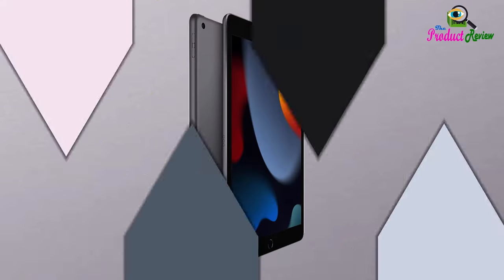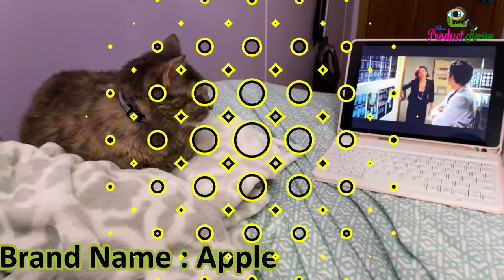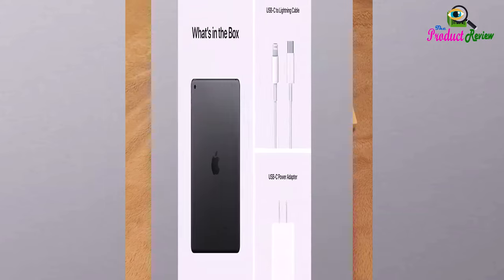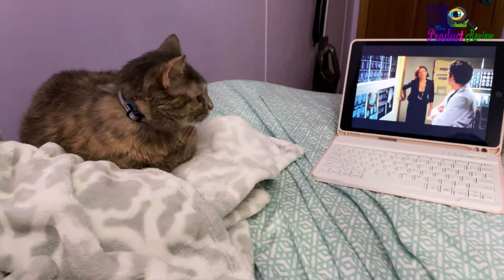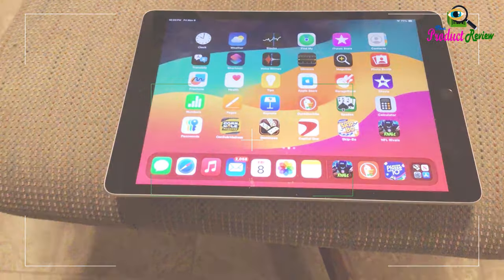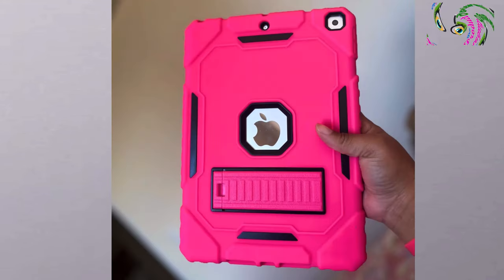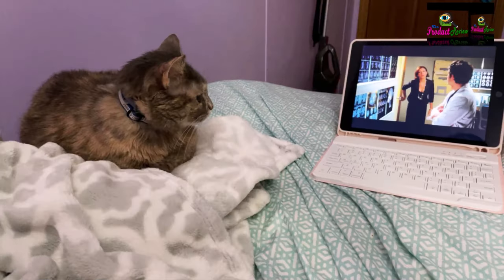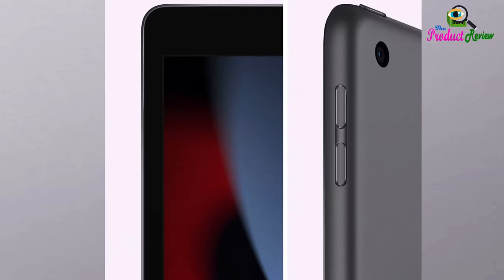apple ipad 9th generation with a13 bionic chip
The Apple iPad (9th Generation): A Versatile Companion

The Apple iPad (9th Generation) is a testament to Apple's commitment to delivering powerful and user-friendly technology. This sleek and portable tablet offers a seamless blend of performance, versatility, and affordability.

A Powerful Core

At the heart of the iPad (9th Generation) lies the A13 Bionic chip, a powerhouse that effortlessly handles demanding tasks, from browsing the web and streaming videos to editing photos and playing games. This powerful chip, combined with the iPad's efficient software optimization, ensures smooth and responsive performance throughout the day.

A Stunning Display

The 10.2-inch Retina display is a visual delight, offering crisp, vibrant colors and sharp details. Whether you're watching a movie, reading a book, or creating digital art, the display delivers an immersive viewing experience. True Tone technology automatically adjusts the display's color temperature to match the ambient light, reducing eye strain during extended use.

Capture Moments, Connect with Ease

The iPad (9th Generation) is equipped with a 12MP Ultra Wide front camera that supports Center Stage. This innovative feature automatically keeps you centered in video calls, ensuring you always look your best. The 8MP Wide back camera is perfect for capturing stunning photos and videos, as well as scanning documents.

A World of Possibilities

iPadOS, Apple's intuitive operating system, unlocks the full potential of the iPad. With iPadOS, you can multitask seamlessly, use Apple Pencil to sketch, annotate, and take notes, and access a vast library of apps on the App Store. Whether you're a student, a professional, or a creative individual, the iPad (9th Generation) adapts to your needs.

Apple prioritizes your security and privacy. Touch ID, a fingerprint sensor built into the Home button, provides a secure and convenient way to unlock your iPad and authorize purchases. Additionally, Apple's robust security measures protect your personal data and ensure a safe and private user experience.

With its long-lasting battery, the iPad (9th Generation) keeps up with your busy lifestyle. Enjoy hours of use without worrying about running out of power. Whether you're on a flight, at a coffee shop, or simply relaxing at home, the iPad is always ready to entertain, educate, and inspire.

A Perfect Companion

The Apple iPad (9th Generation) is more than just a tablet; it's a versatile companion that enhances your daily life. Its powerful performance, stunning display, advanced camera system, and intuitive software make it the ideal device for work, play, and creativity.

Key Features:

A13 Bionic chip: Delivers powerful performance for smooth multitasking and demanding apps.
10.2-inch Retina display: Offers stunning visuals with True Tone technology for comfortable viewing.
12MP Ultra Wide front camera with Center Stage: Perfect for video calls and selfies.
8MP Wide back camera: Captures high-quality photos and videos.
Touch ID: Secure and convenient biometric authentication.
iPadOS: Intuitive and powerful operating system.
All-day battery life: Keeps you going all day long.
64GB or 256GB storage options: Choose the storage capacity that best suits your needs.
Compatibility with Apple Pencil (1st generation) and Smart Keyboard: Expand your creativity and productivity.
In conclusion, the Apple iPad (9th Generation) is a versatile and powerful tablet that offers an exceptional user experience. Its combination of performance, design, and features makes it a compelling choice for a wide range of users.